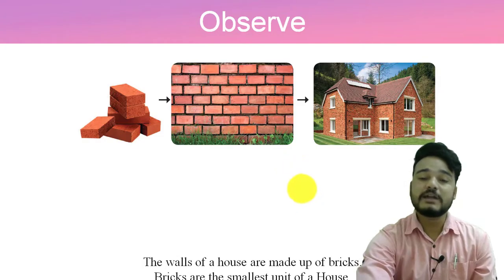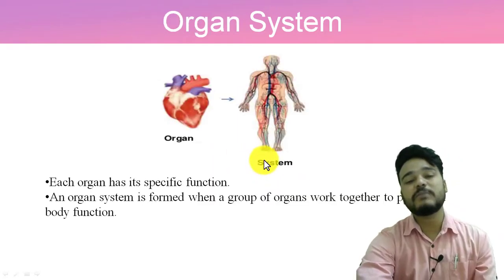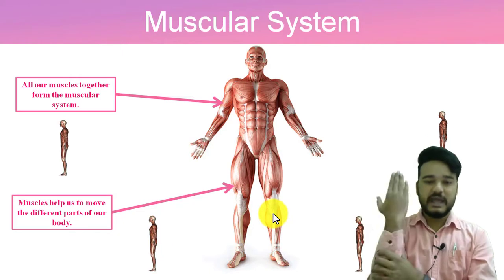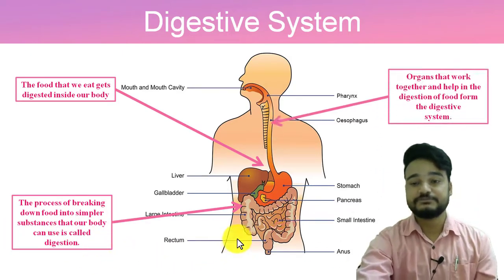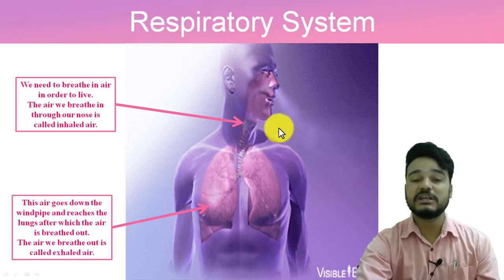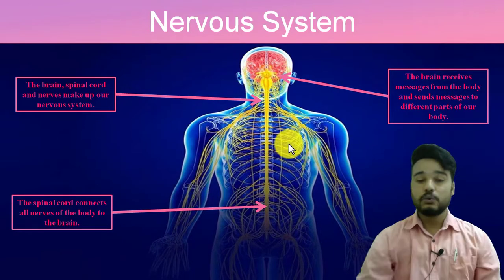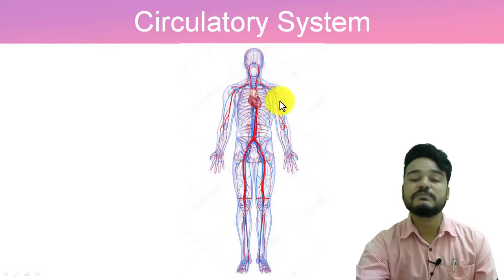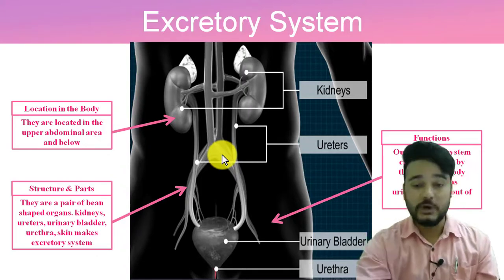CBSE Class III EVS Human Body Part 2